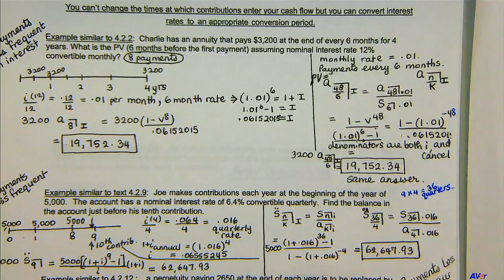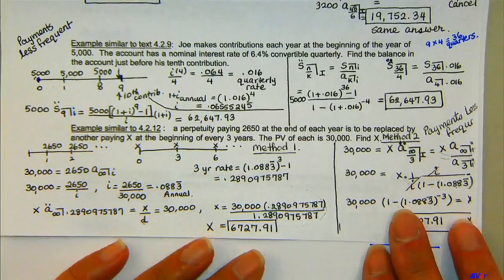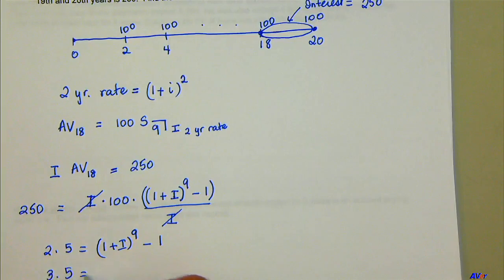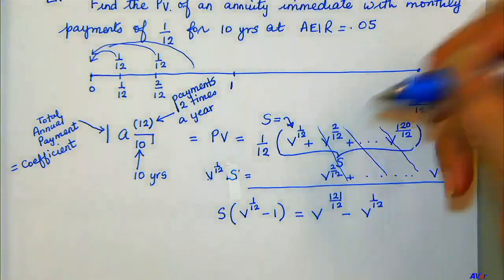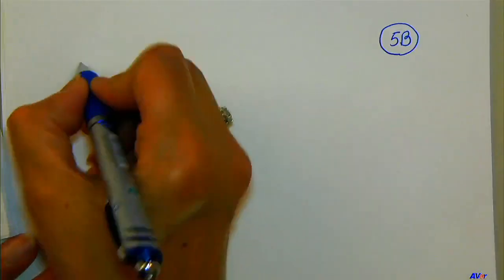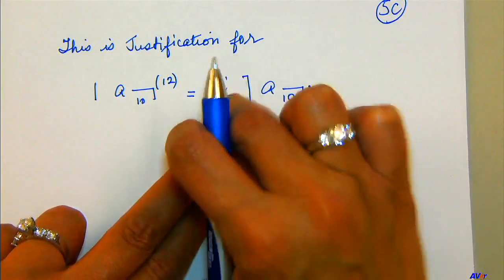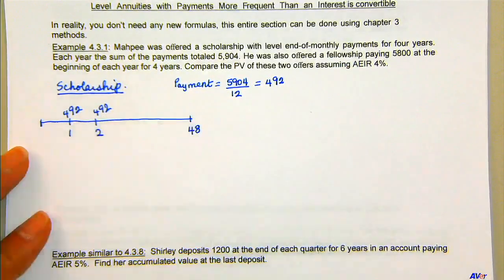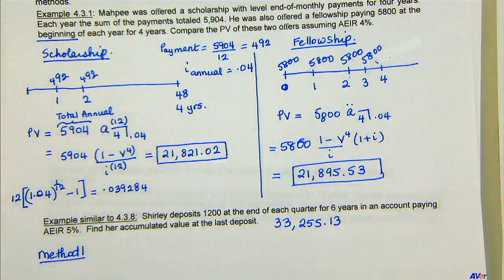AMS 318 Lecture 24